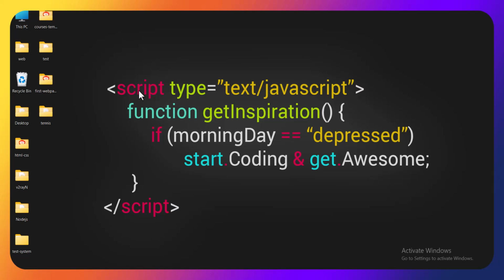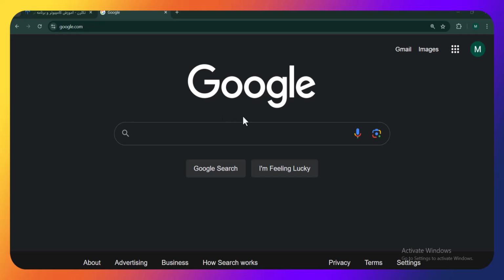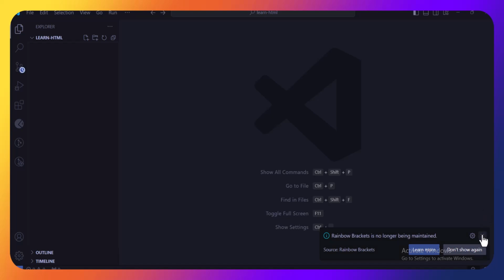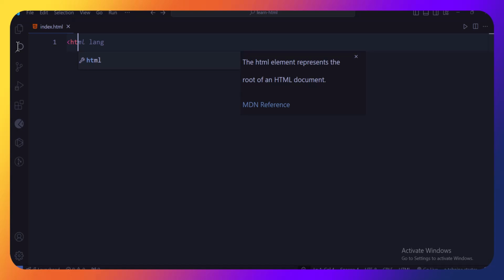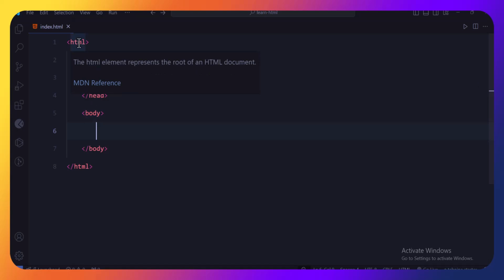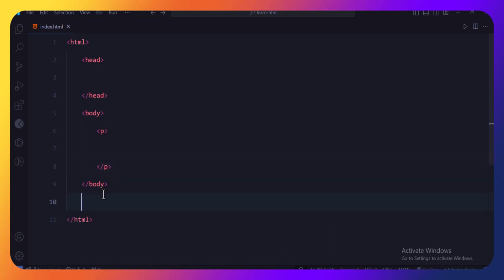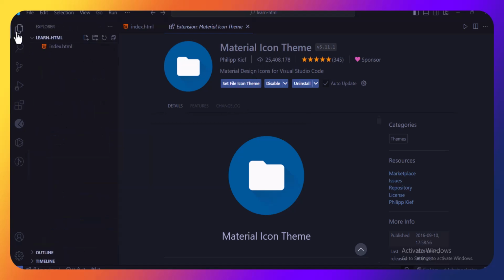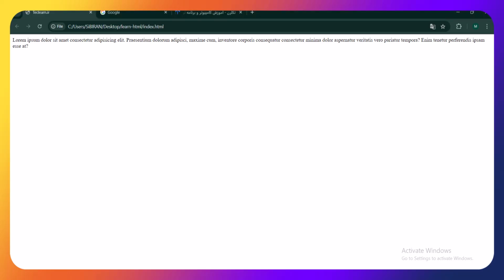Create Your First Website! HTML Tutorial - Part 1 🌐💻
In this awesome beginner-friendly tutorial, we dive into the exciting world of web development! 🎉 You'll learn the absolute basics of HTML and start building your very first website from scratch! Whether you’ve never touched a line of code or just want to brush up on your skills, this video has got you covered. Let’s turn your ideas into reality and get you coding in no time! 🚀